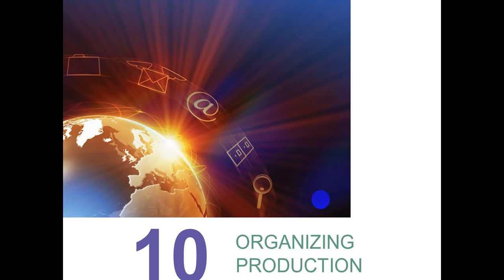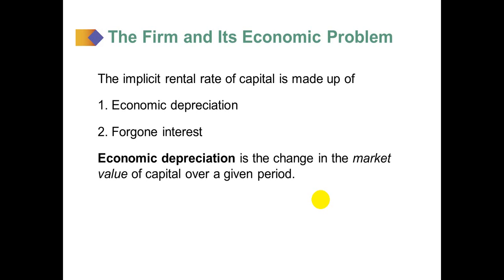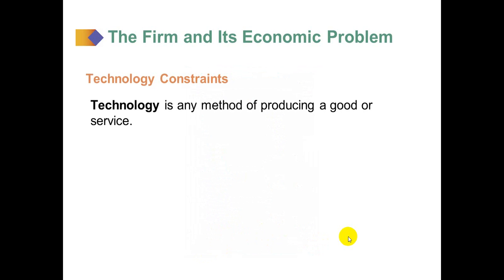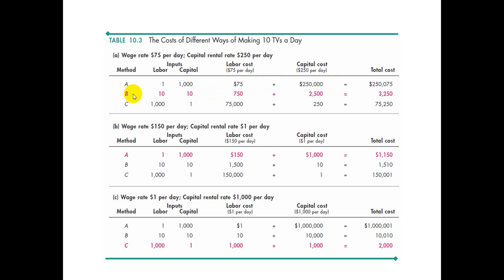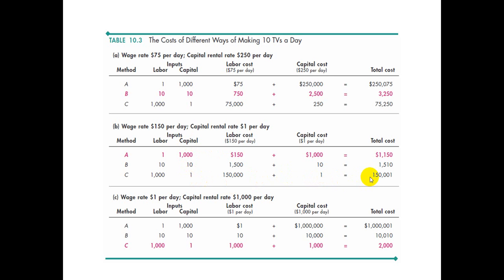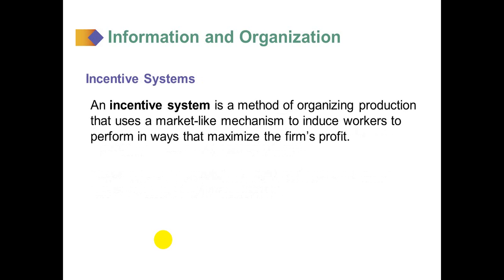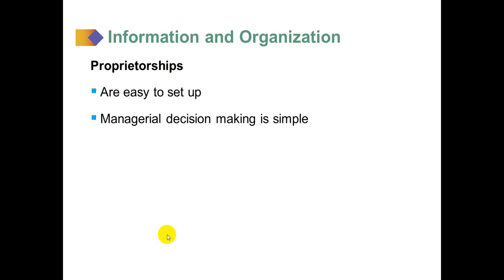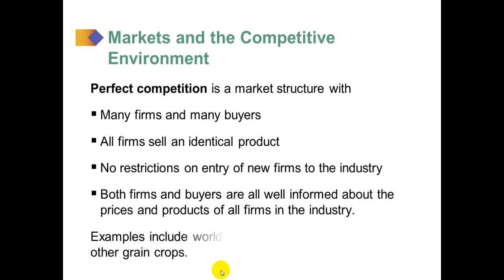Microeconomic Theory (2)-Second Level-Economic-Third Lecture- Prof.mosad El-ghayesh